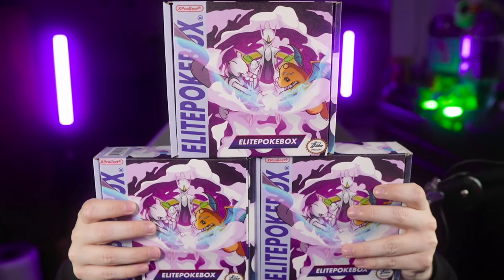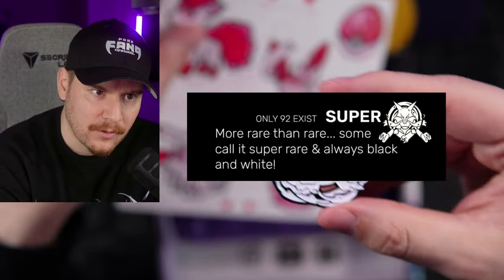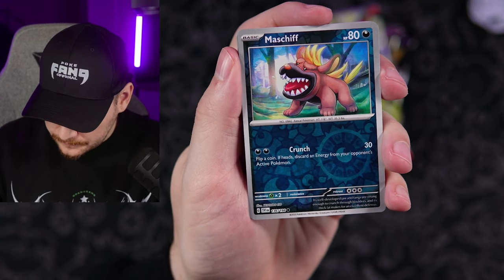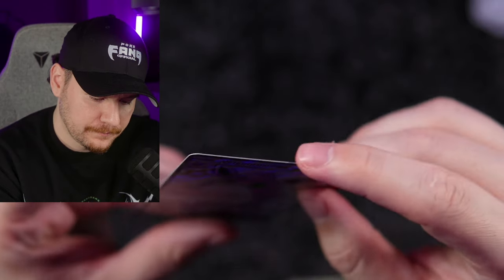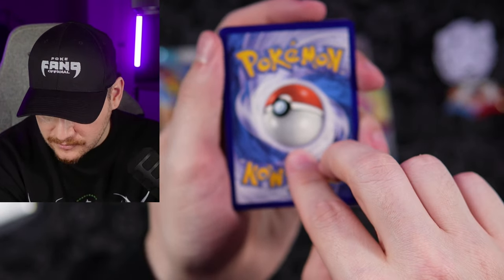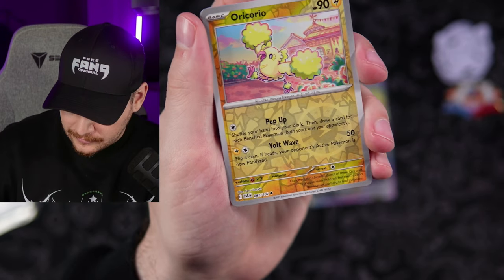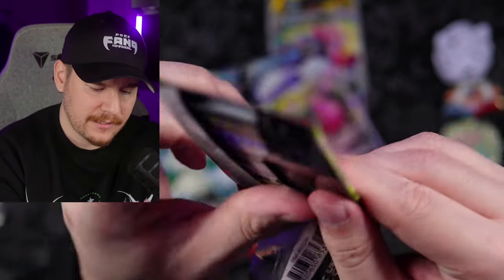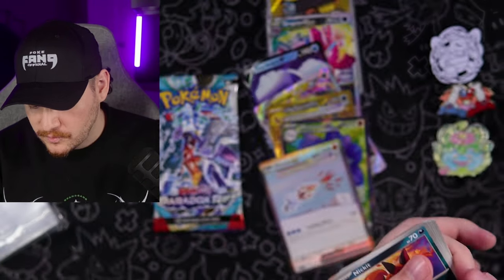I have WAY TOO MANY of these!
Join the Fang Gang in Opening the last 3 MONTHS of ElitePokeBox monthly subscription mystery boxes! I have no equity or stake in XPcollect or ElitePokeBox. That allows me to keep it 100% with you guys even when I get bad pulls. Transparency is super important these days.

Also! The Fang Gang is about to be 6,800 strong 💪 With our goal of 10K by the end of 2024, so if you enjoyed this video and like watching Pokemon TCG content, please join us by hitting subscribe and help spread the word by sharing the channel or this video with a friend for family member who also enjoys this content.

Thank you so much, you are legendary, now let's rip some packs together!

00:00 - Intro
02:13 - ElitePokeBox 1
09:54 - ElitePokeBox 2
17:11 - ElitePokeBox 3

Save 5% oat XPcollect Sealed Pokemon Products & EPB Subscriptions code ‘FANGGANG’ at checkout)

Save 10% on VaultX Products
VaultX.com

——  G I V E A W A Y S   ——

🎉  RECENT GIVY WINNERS

🚨  Instructions if you WIN:
DM @PokeFangOfficial on Instagram to claim your prize, and be careful not to respond to any fake accounts. I will need to verify your account on a separate platform by having you comment a code I'll tell you on IG, this is to make sure the right person gets the prize.

📦 SEND STUFF TO POKEFANG 📦